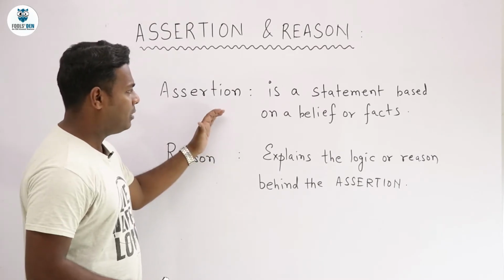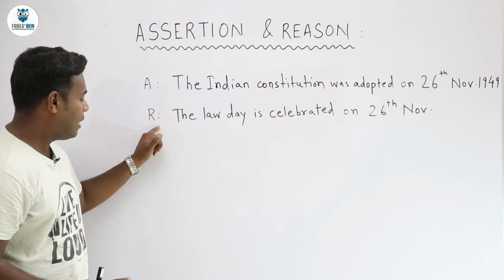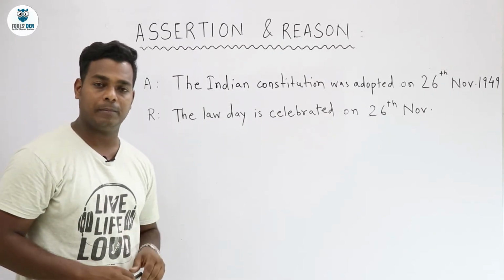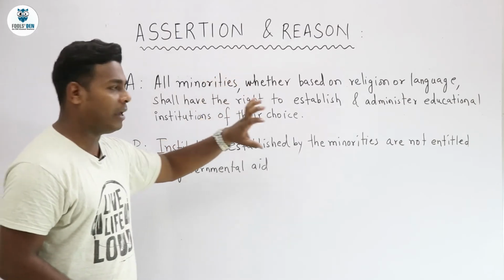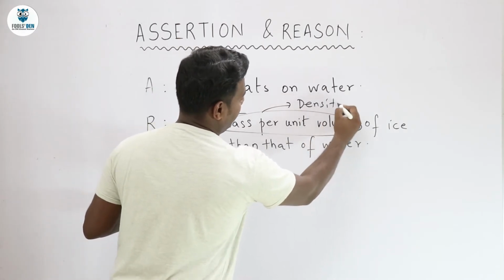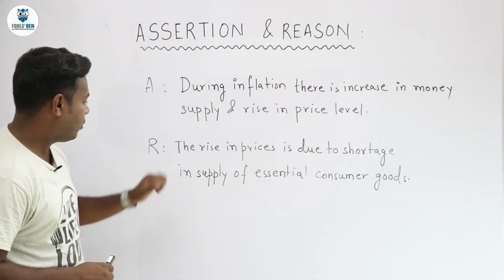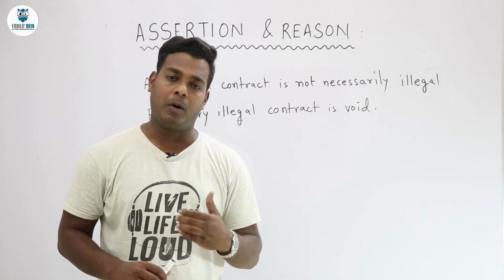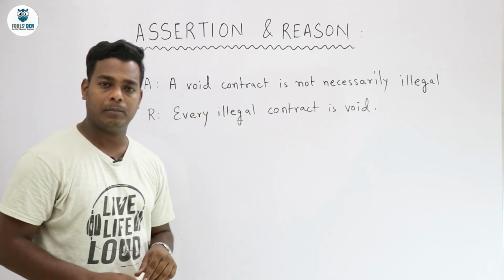Assertion & Reason | Critical Reasoning | Analytical Reasoning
This is third video of the Series and it is on  assertion and reason which is asked in various competitive exams like CLAT, AILET, SET, NIFT, BBA/ BCOM Entrance Exams, Hotel Management Exam, eCHAT, NPAT, Christ University Entrance Test, CAT, IBPS, Bank PO / Clerk etc.

Get a Free CLAT 2018 test series by downloading the FOOLSDEN app from playstore or by clicking on the below mentioned link

Contents of the test series :
* 5 Full length tests
* Daily mini mocks
* Demo legal aptitude videos
* SPECIAL FEATURE: ALL INDIA MOCKS EVERY SUNDAY at 10 am

Offer valid only for TODAY

The test series will be assigned to you within 24 hrs of downloading the app

Share this with your friends also and help them crack CLAT in style